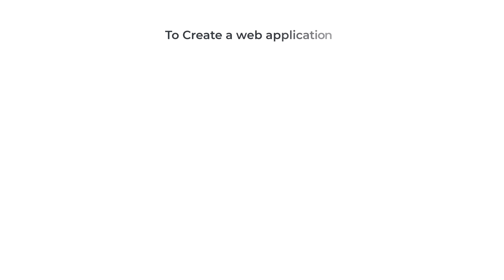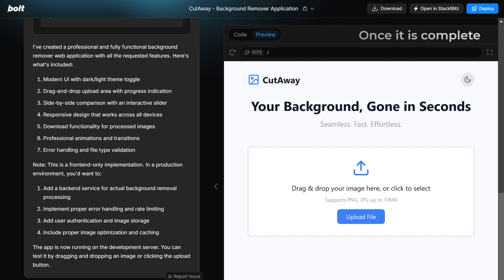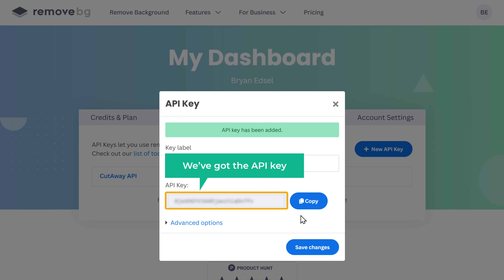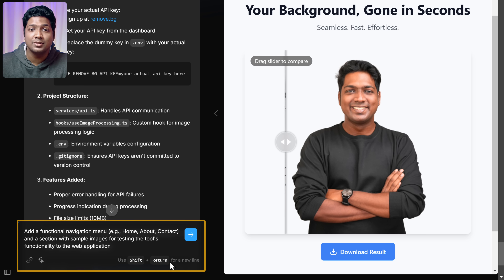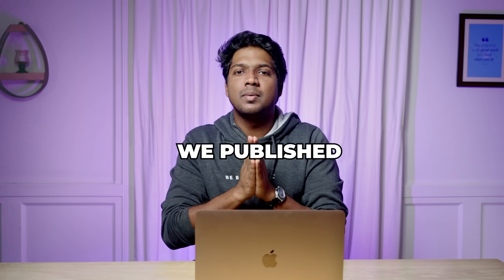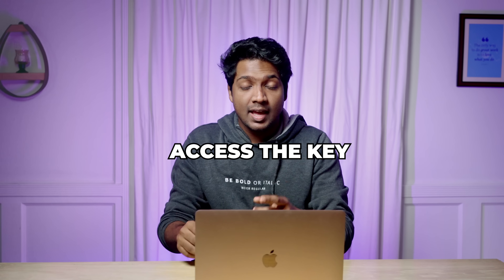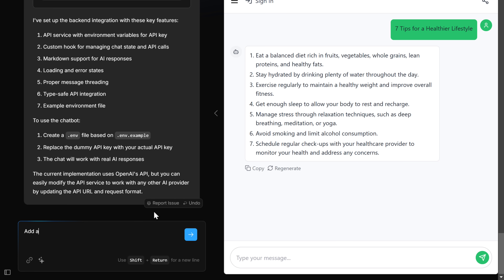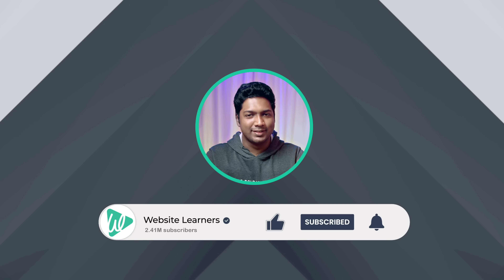How To Make A FREE Web App Using AI (Quick & Easy)! | Text to App 🤯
00:00 Intro

00:51 Creating an account on Bolt AI

01:37 Creating the background remover web Application

02:29 Testing the web app

03:10 Setting up the backend services

05:09 Customizing our web app

06:19 Launching the app

08:43 Creating a chatbot application

In this tutorial, I’ll show you how to create a fully functional web application using Bolt AI. This powerful AI tool simplifies the entire process, so you can build professional-grade websites effortlessly by just providing prompts—no coding or technical skills required.

Here’s what you’ll learn:
✅ How to use Bolt AI to generate a complete web application.
✅ Providing effective prompts to get the desired design and functionality.
✅ Testing and refining your application directly within the tool.
✅ Exporting and deploying your finished web app with ease.

By the end of this video, you’ll have everything you need to create your own web application using simple prompts. 🚀

🎁 Tools & Discounts

🙌 Officially